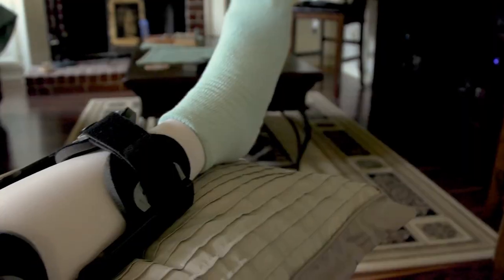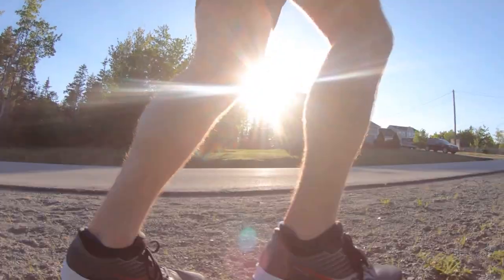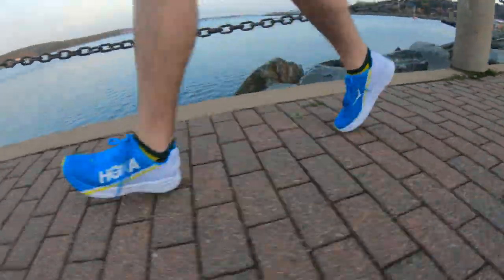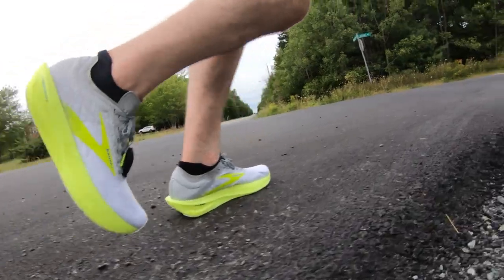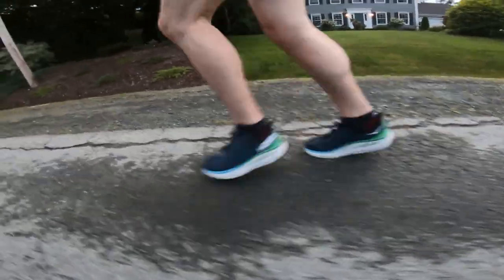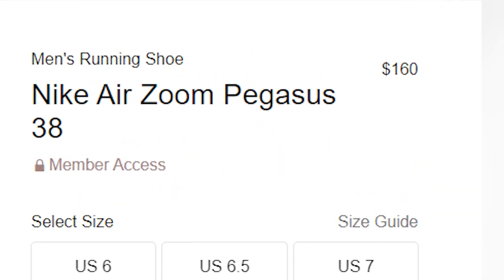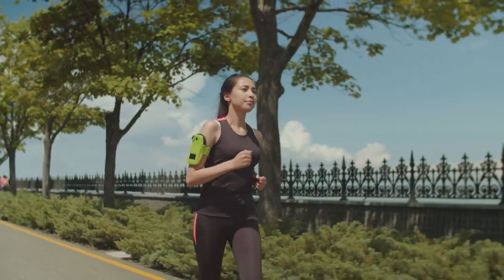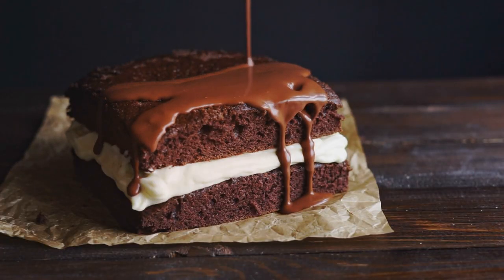5 CRITICAL MISTAKES I MADE AS AN OVERWEIGHT RUNNER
As an overweight runner I made every mistake in the book, but I found that these five specific mistakes hurt the most. I want to share these mistakes with you in the hope that if you start to struggle with any of these you can see what worked for me and hopefully it will help you! No ones running journey is that same, but I hope by sharing mine you will be successful in your beginner running journey and be setup for long term success!

CHAPTERS
00:00  INTRODUCTION
00:32 COMPARING YOURSELF
01:52 NOT WARMING UP
03:28 NO MAINTENANCE ROUTINE
05:14 CHEAP RUNNING SHOES
06:39 UNDER FUELING

5 CRITICAL MISTAKES I MADE AS AN OVERWEIGHT RUNNER

Overweight Running Tips
How To Start Running
Running For Weight Loss